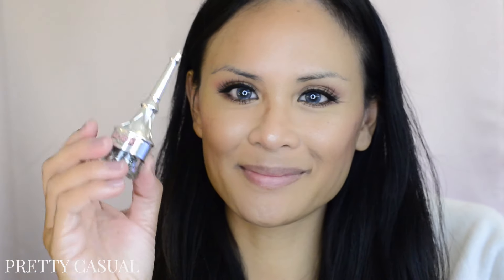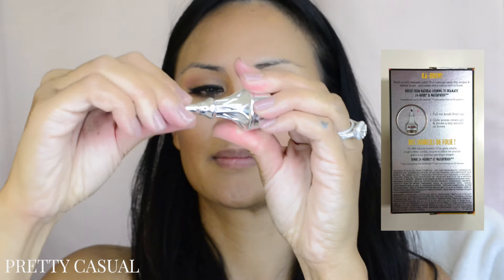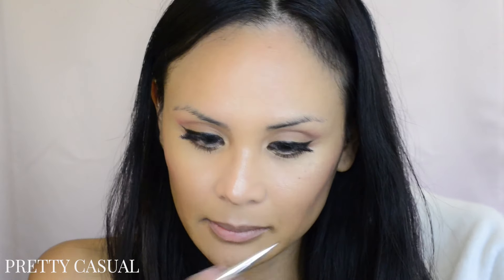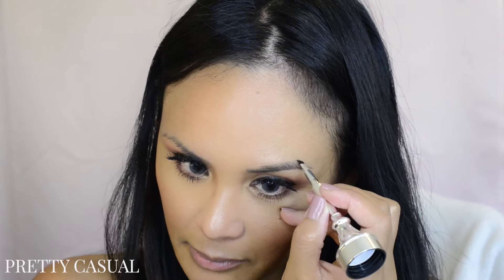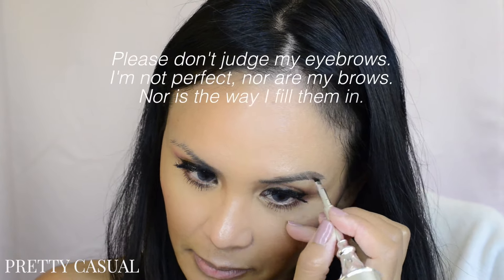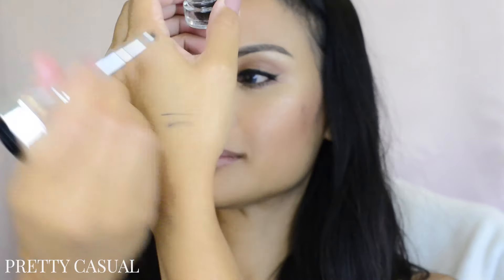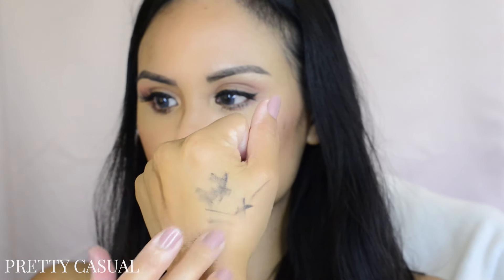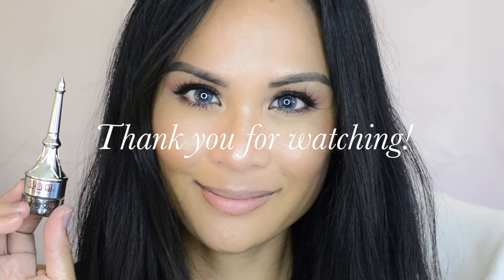KaBrow by Benefit! Demo & Review - Buildable Cream Gel for Perfect Eyebrows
What do you think of this new Ka-Brow Cream Gel by Benefit? I found it to be quite easy to use and I love that they include a brush!

Contacts are Solotica Natural Colors in Grafite

A little bit about me:

I'm a wife to an ever-supportive and ocean-loving husband, a mother to a precocious little girl, a beautiful new baby boy and two poodle mixes.